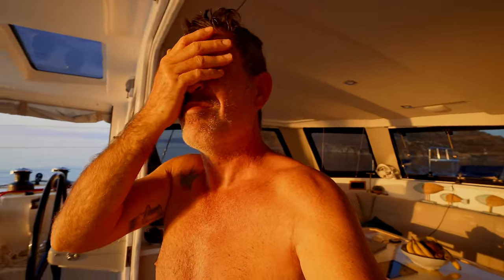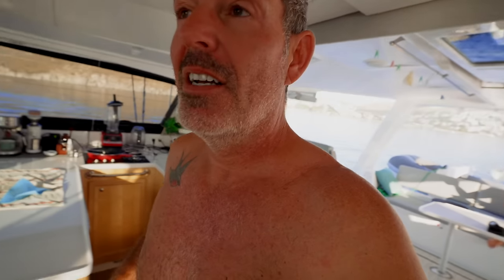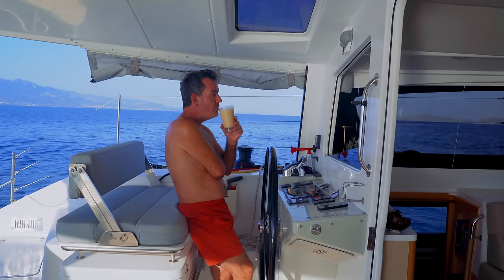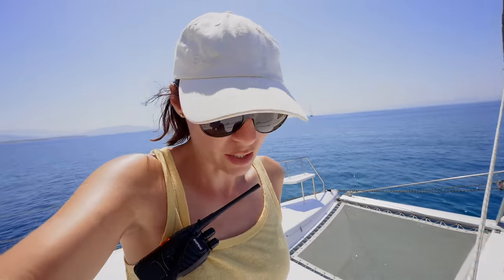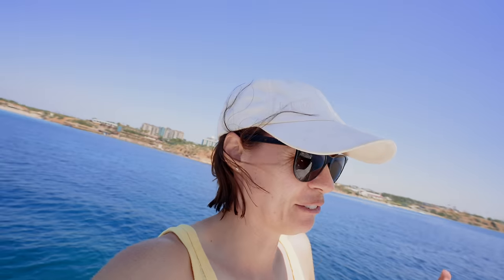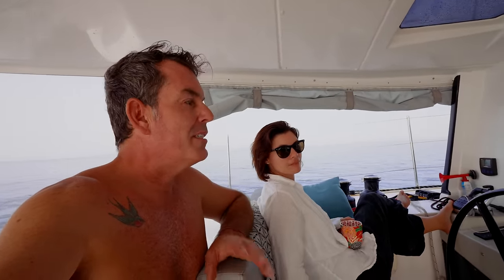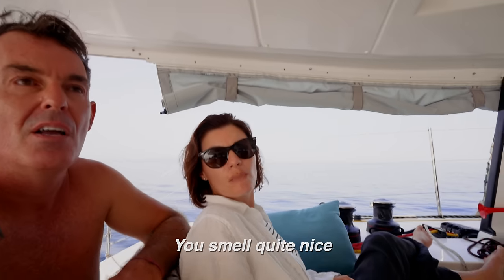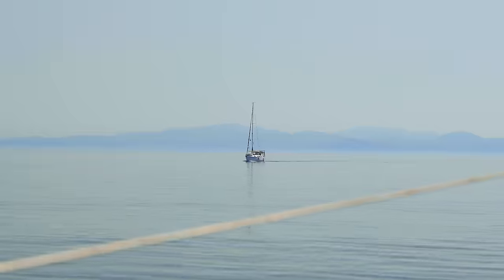We've Never Been Happier Sailing our Catamaran | Sailing the Med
This week we are sailing in Turkiye and it's honestly the happiest we've ever been sailing our catamaran. We hope you enjoy watching this episode!

MUSIC
Artlist

We met travelling around India, and quickly agreed that rather than “settling down” and doing what most normal people do, we wanted to travel and have adventures! We moved onto our 38 foot monohull in 2014, sailed across the Atlantic twice, cruised the Caribbean, Bahamas and Europe, before buying a brand new 45 ft catamaran!